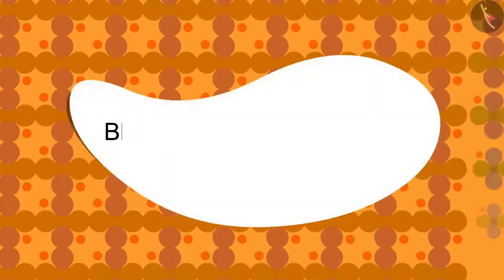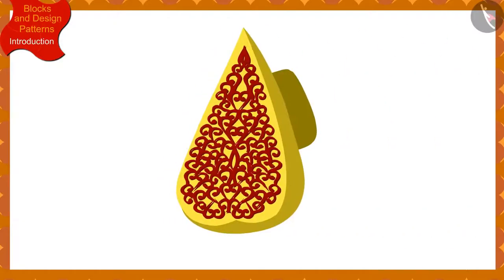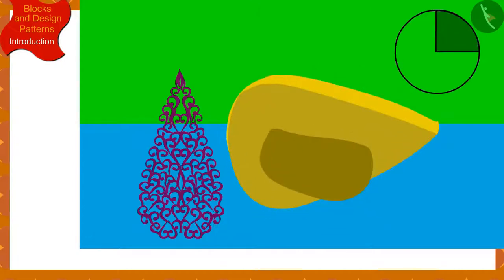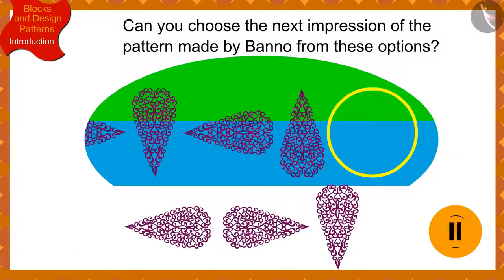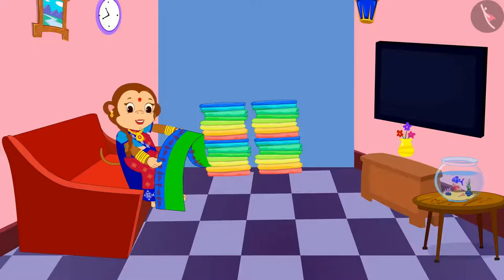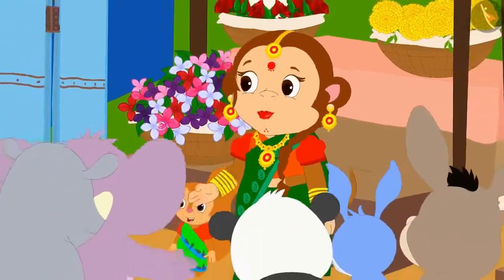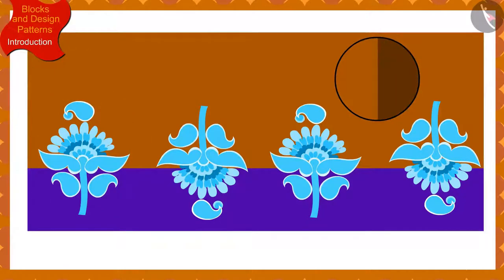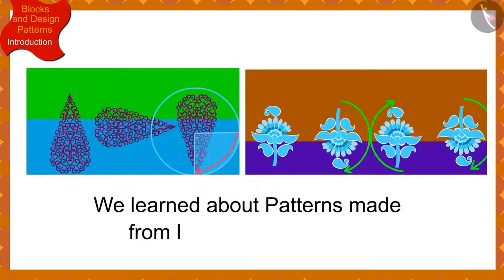Class 5 Maths Chapter 7 "Can you see the pattern" (Part 1) cbse ncert